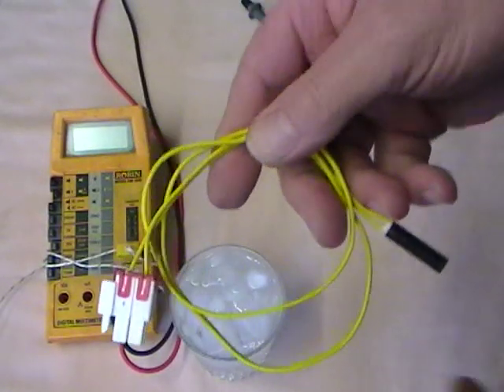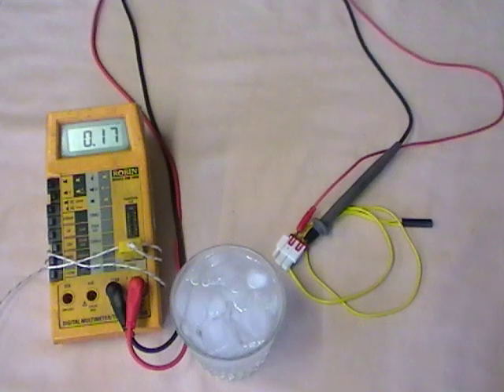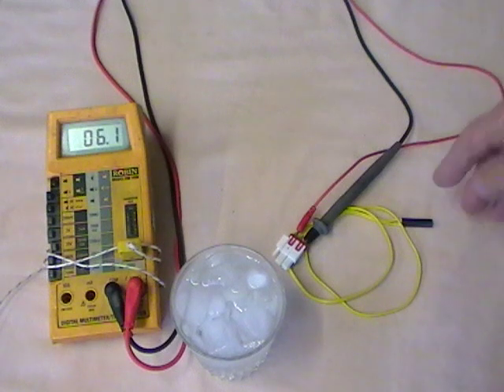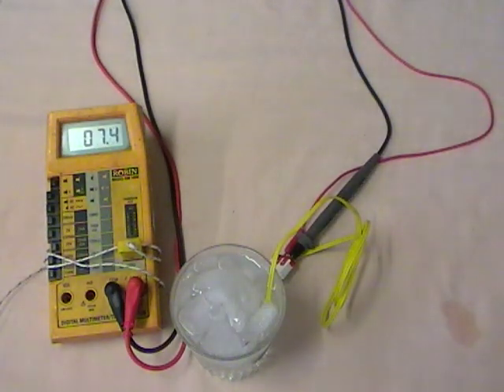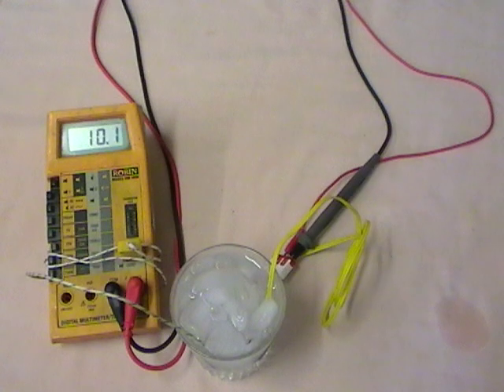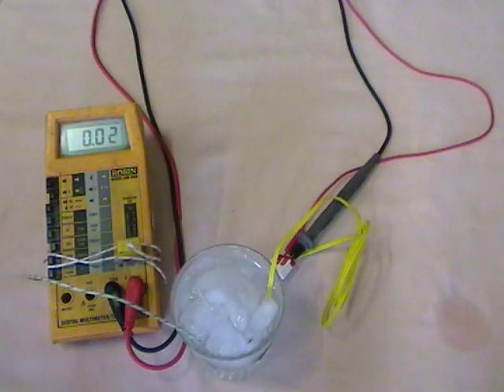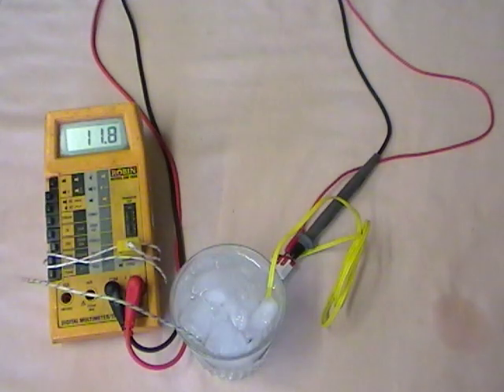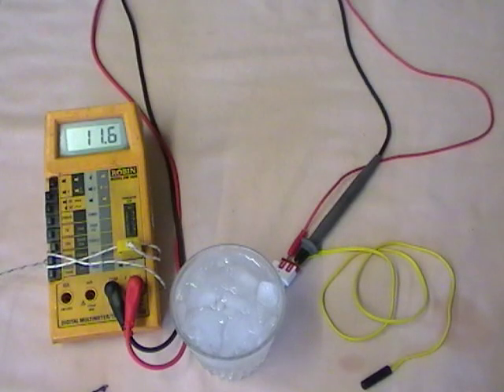Samsung american fridge freezer problems, RS21 fridge defrost sensor test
How to test the sensor for electrical resistance with 2 temperature guides.
If you need a new one here is a link to it in our on line shop: